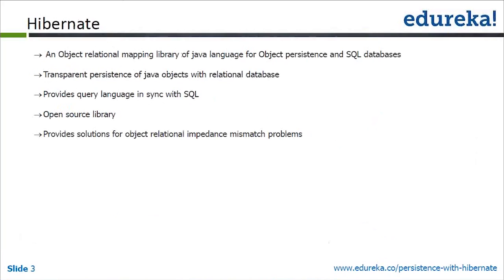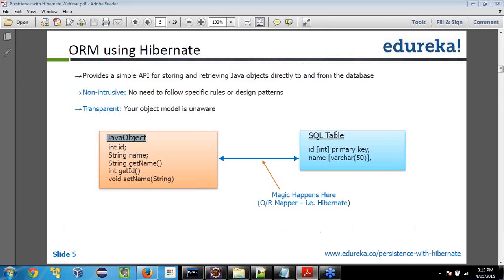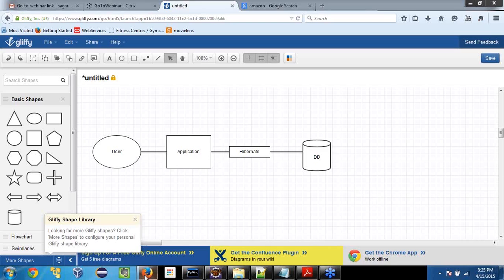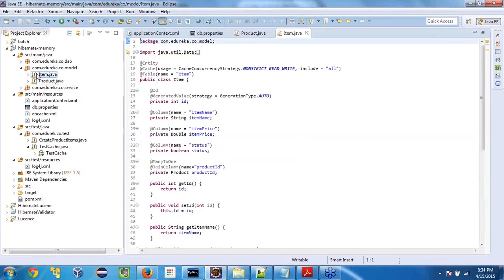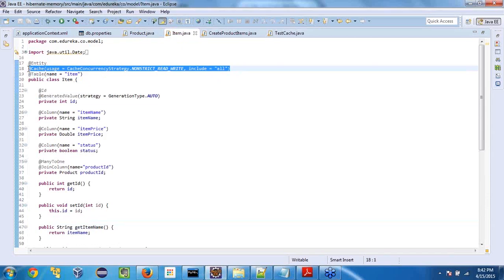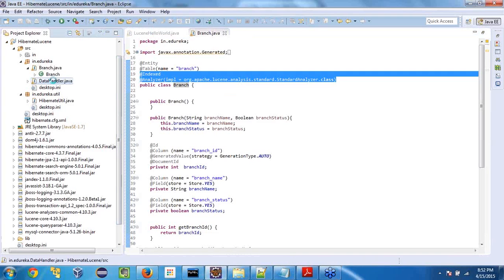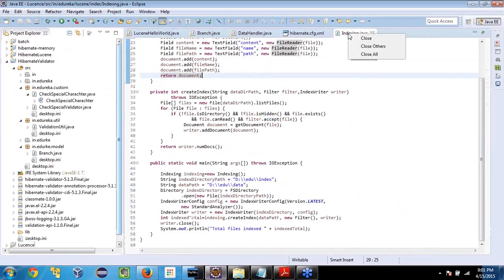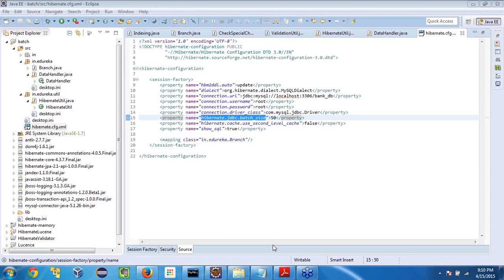Hibernate : Mapping on the Fly | Webinar - 1 | Edureka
Hibernate ORM (Hibernate in short) is an object-relational mapping library for the Java language, providing a framework for mapping an object-oriented domain model to a traditional relational database.
Hibernate solves object-relational impedance mismatch problems by replacing direct persistence-related database accesses with high-level object handling functions.

Video gives a brief insight of following topics:

1.Java Enterprise
2.Java Enterprise Architecture
3.Hibernate
4.Java EE with Hibernate
5.ORM using Hibernate
6.Lucene
7.Lucene search and index
8.Lucene use cases
9.NoSQL
10.NoSQL v/s SQL
11.NoSQL with OGM
12.NoSQL use Case
13.Hibernate Skills
14.Hibernate Job Trends

The topics related to 'Hibernate' have extensively been covered in our course 'Persistence with Hibernate’.